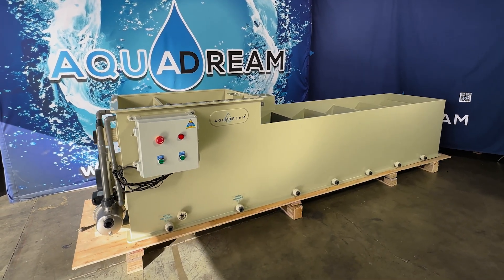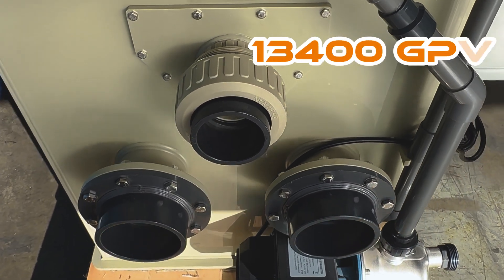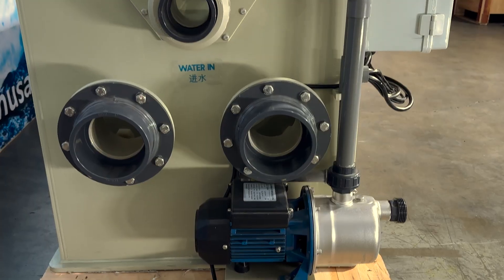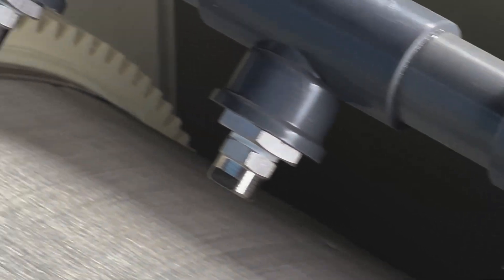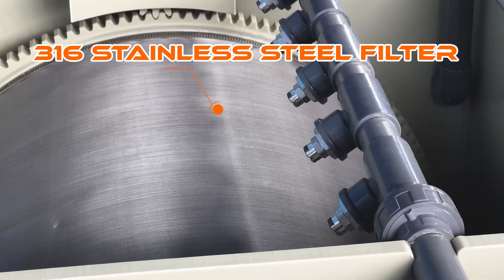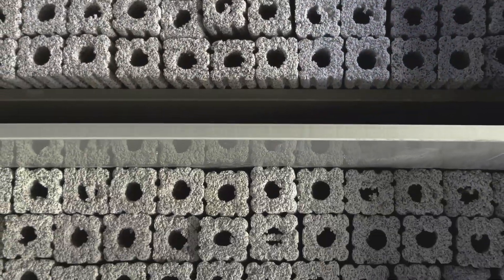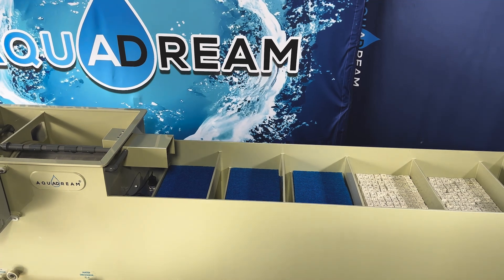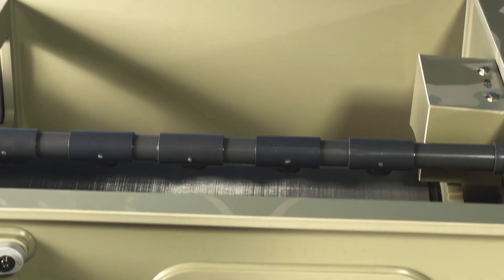Koi Pond Filtration System | Aquadream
Introducing our biological drum filtration system—your new best friend for keeping your Koi pond in top shape! This handy automated cleaning machine does all the heavy lifting for you. It gets rid of unwanted stuff like suspended solids, colloids, and even harmful ammonia and nitrates.

Here’s the scoop: water flows through a super fine 70-micron food-grade stainless steel mesh, which catches all the junk. Then, powerful water jets flush everything away into the sewage system. After that, the water passes through biological filter media that takes care of the ammonia and nitrates.

With our biological drum filter, you can finally say goodbye to those tedious filter cleanings! It handles everything, leaving your pond sparkling clean and perfectly balanced. Enjoy more time relaxing by your pond and less time worrying about maintenance!